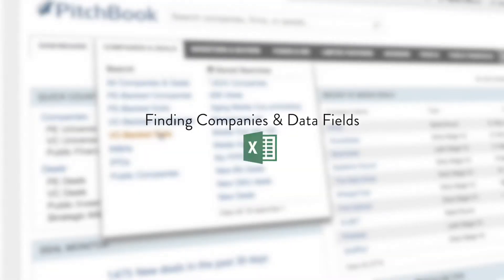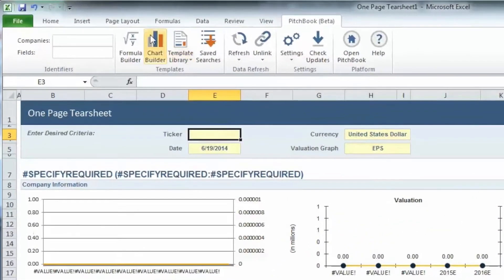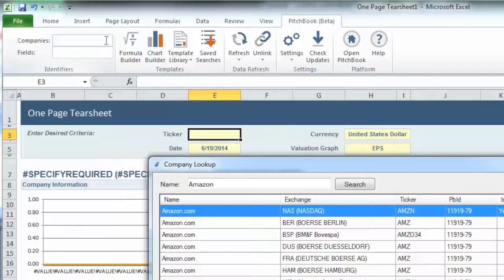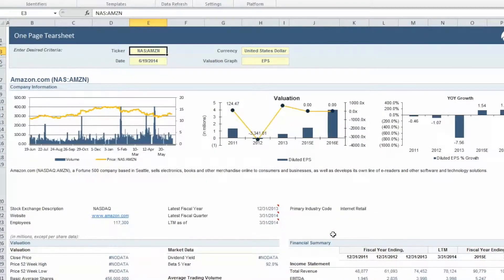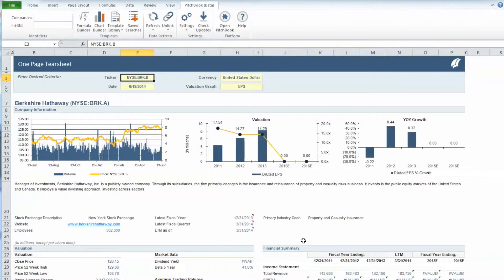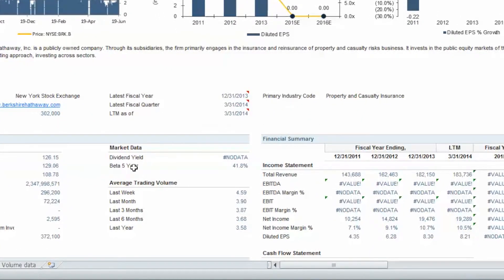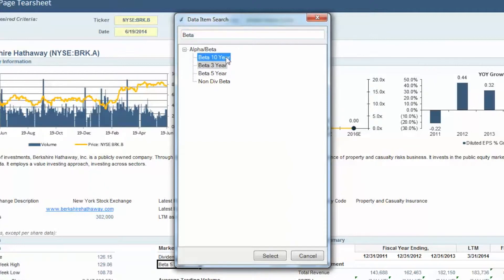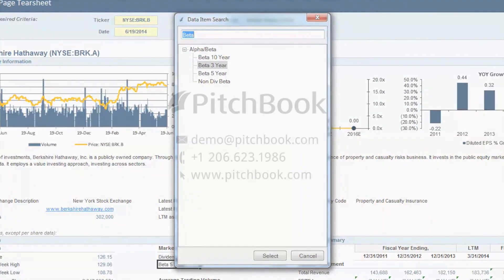Excel Plugin: Finding Companies & Data Fields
In this tutorial, you'll learn how to use the PitchBook plugin for Excel to quickly search for specific companies and data fields, enabling you to populate your spreadsheets with the most relevant information.

Discover how to:
0:00 Introduction
0:10 Use the "Companies" field to search for a company by name
0:30 Select the desired company from the Company Lookup window
0:50 Automatically populate the spreadsheet with the company's information
1:00 Alter data fields on the tear sheet using the "Fields" row
1:20 Search for specific data fields using keywords
1:35 Select the desired data field from the Data Item Search box
1:40 Update the spreadsheet with the new data field

Streamline your company research and data analysis with PitchBook's powerful Excel plugin.
Experience the full potential of PitchBook's data and tools.

About PitchBook
PitchBook is a financial data and software company that provides transparency into the capital and credit markets to help professionals discover and execute opportunities with confidence and efficiency. PitchBook collects and analyzes detailed data on the entire VC, PE and M&A landscape—including public and private companies, investors, funds, investments, exits and people. The company's data and analysis are available through the PitchBook Platform, industry news and in-depth reports.

Sign up for our flagship newsletter, The Daily Pitch, for industry-leading coverage of the capital markets—delivered to your inbox

Visit our Research Center for the latest industry reports from PitchBook’s Institutional Research Group